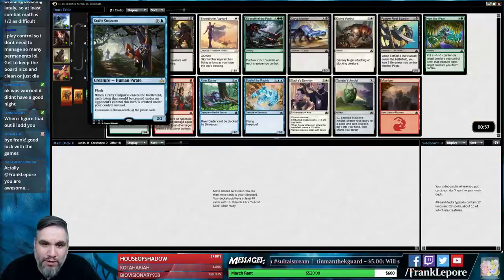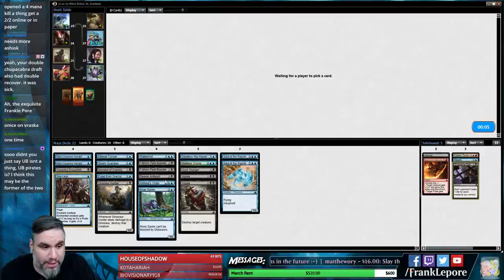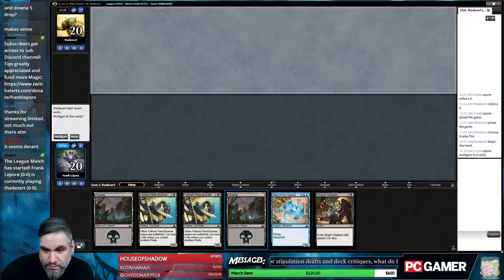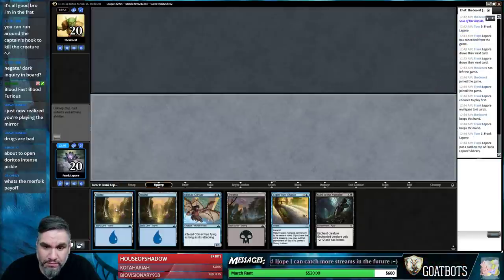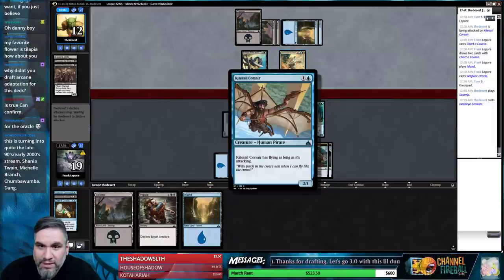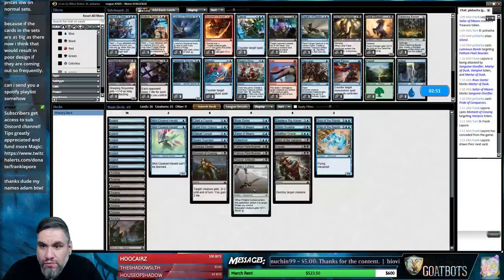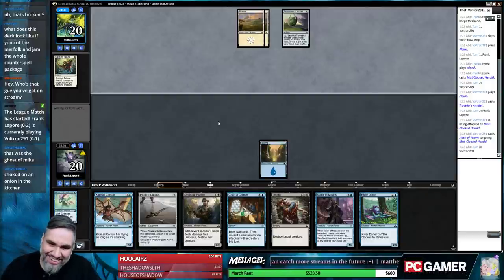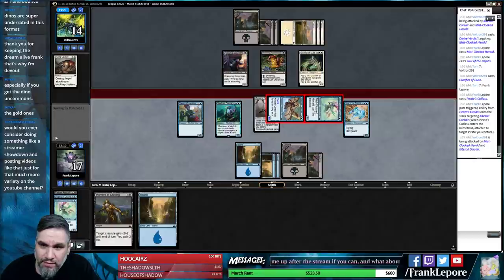Rivals of Ixalan Draft #24 - 2/21/18